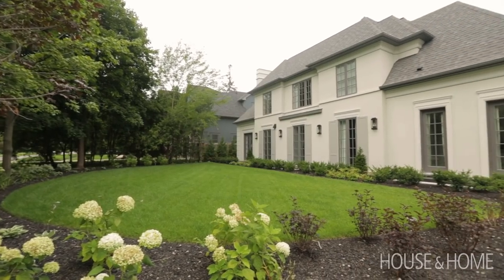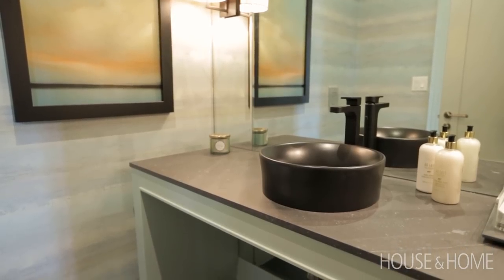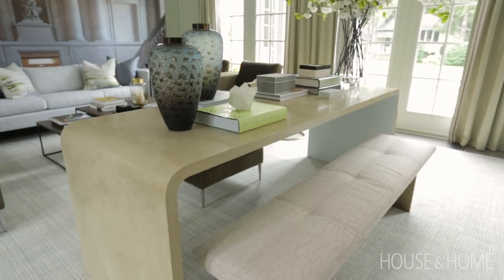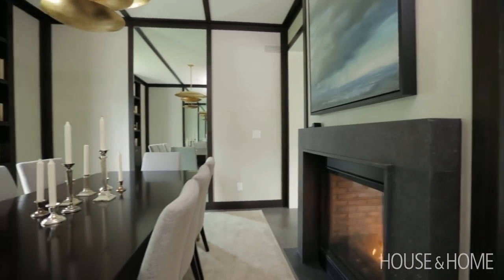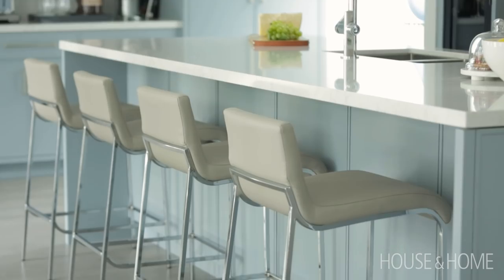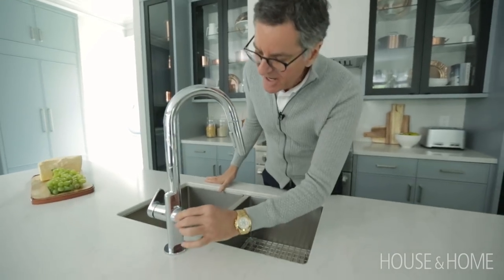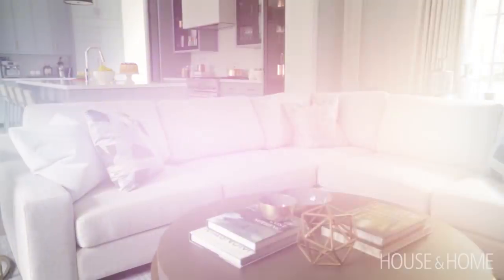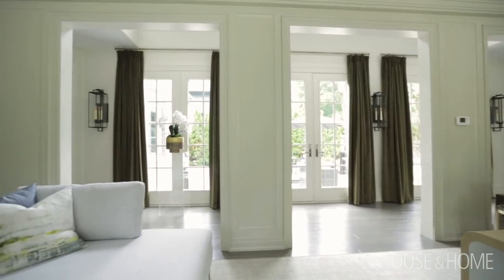2018 Princess Margaret Showhome Main Floor Tour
Discover the 2018 Princess Margaret Cancer Centre Home Lottery Showhome’s kitchen, plus see the living, dining, family and powder rooms on the first floor. (Order tickets now for your chance to win this Oakville, Ontario, grand prize home designed by Brian Gluckstein.) From the library-style dining room and the large living room with three seating areas to the cozy bay window banquette in the kitchen, this dream showhome offers ample space for entertaining. In the kitchen, grey-blue cabinets with black uppers pair beautifully with a sleek quartz countertop and backsplash for a modern industrial look. A two-storey hallway connects the kitchen to the rest of the main floor and offers drama of its own with rich velvet drapes, lucite planters and a series of French doors.

Take our quiz now to find out which of the five lottery homes is the best fit for you!

Presented by the Princess Margaret Cancer Centre Home Lottery.

SOURCES

Click or tap "Sources" beneath the video description on this page for a full list of product information available